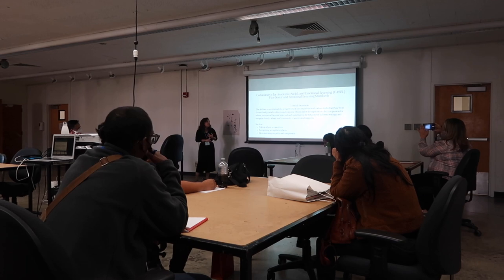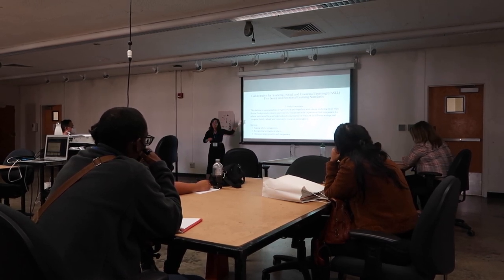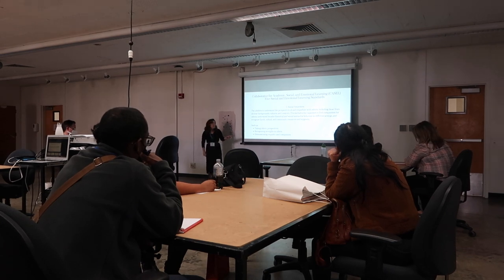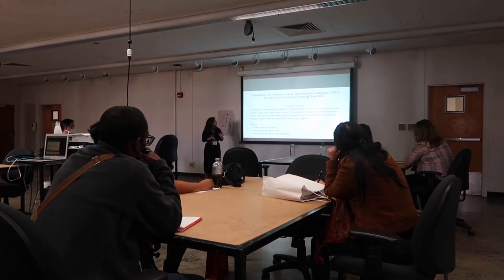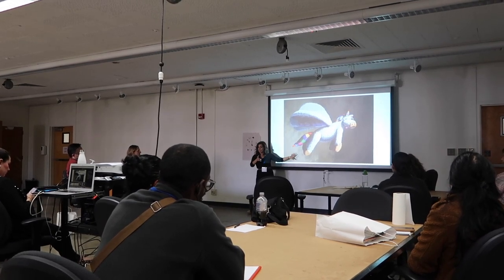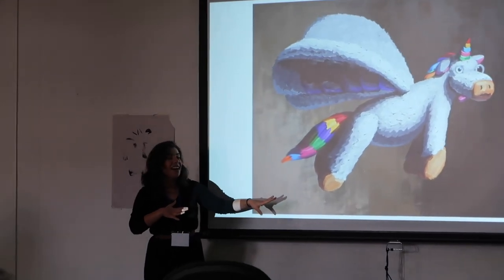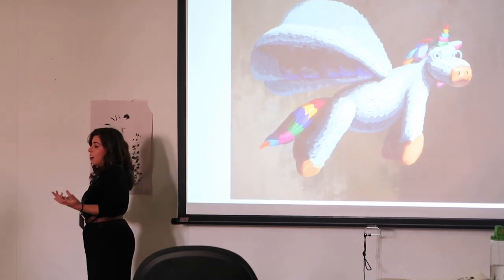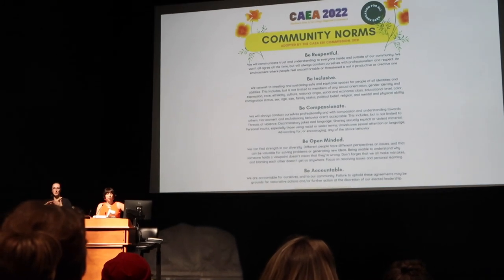PRESENTING AT MY FIRST EDUCATION CONFERENCE VLOG: Weekend as a Museum Educator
Hi all,

I'm Chloe Landis, a museum professional, art historian, and content creator based in Los Angeles. In this vlog I take you along for a weekend in my life as a museum educator where I'm presenting at the California Arts Education Association Conference, my first education conference.

XX, Chloe